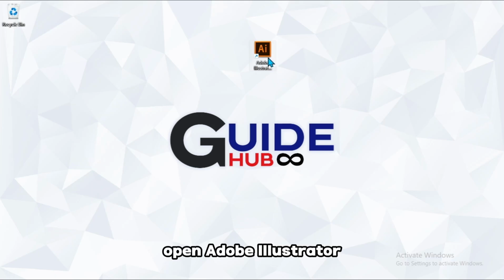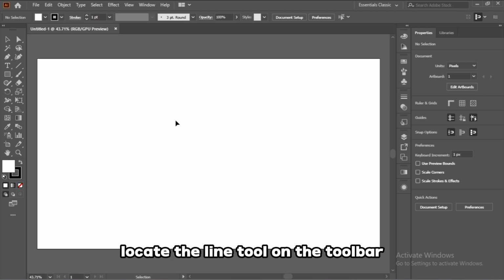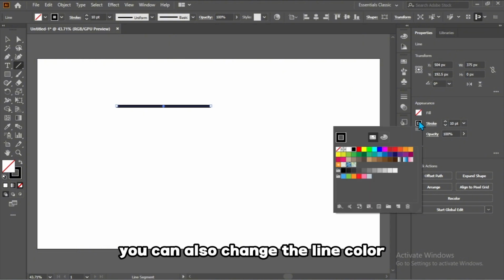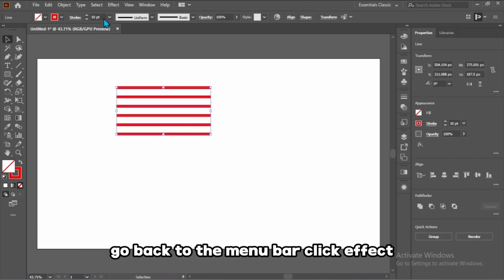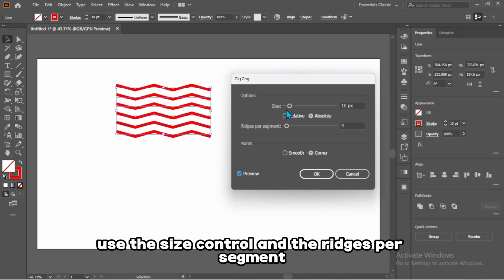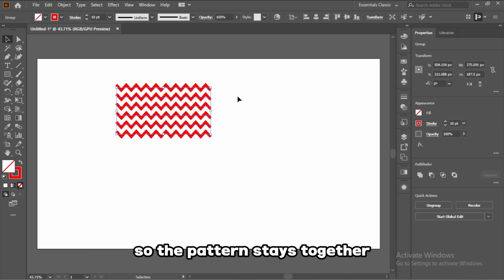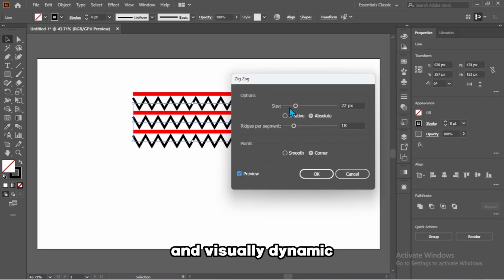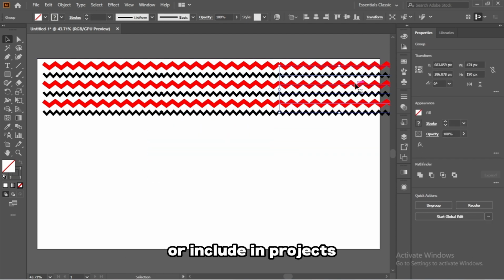How To Make Zig Zag Pattern in Illustrator (𝟮𝟬𝟮𝟲) | 100% WORKS | NO Yapping, To The Point & EASY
(2026) Learn How To Make Zig Zag Pattern in Illustrator in this video (UPDATED FULL GUIDE) | NO Yapping & To The Point | Make Zig Zag Pattern in Illustrator, Don't forget to like 👍🏻